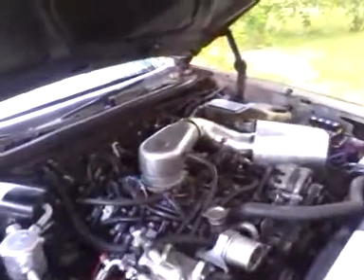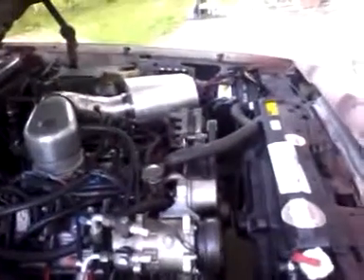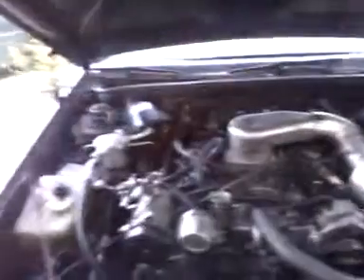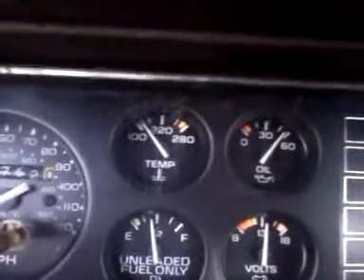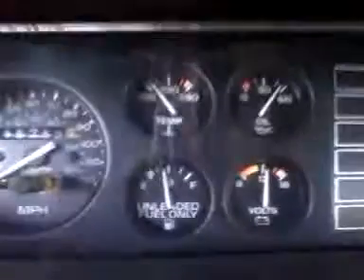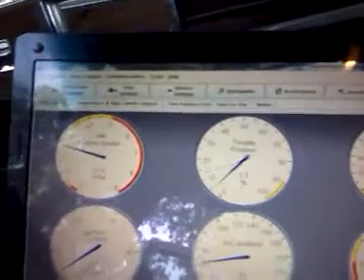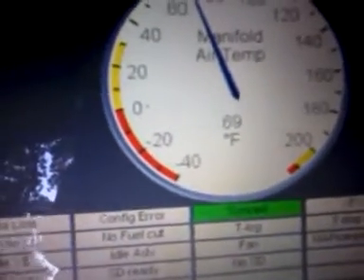Olds 403 start up of my Megasquirt MS3-Pro Sequential EFI system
This video was uploaded from an Android phone. This is start and drive of my Olds 403 with sequential fuel injection system with MS3-Pro for my ECU. Sorry for the poor quality but I'm really excited this engine is upgraded with the latest technology. The Check Engine Light is not hooked up to the ECU yet.